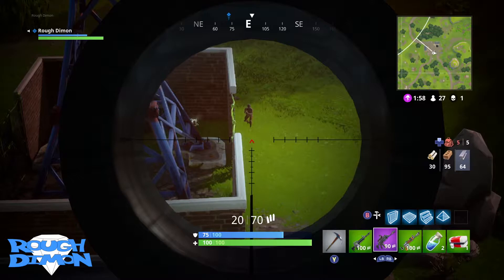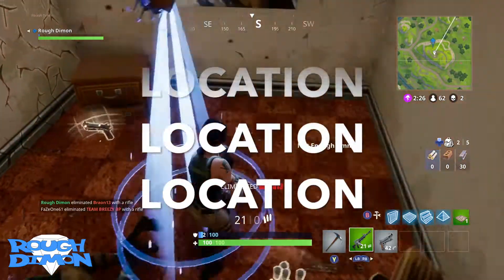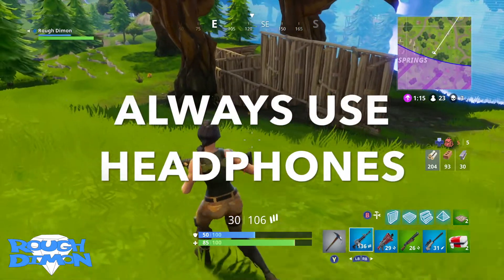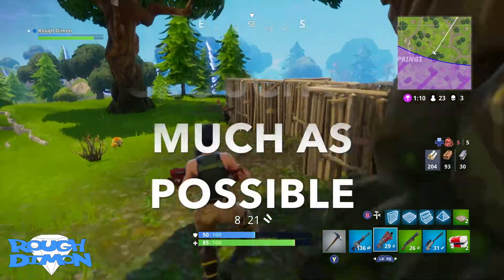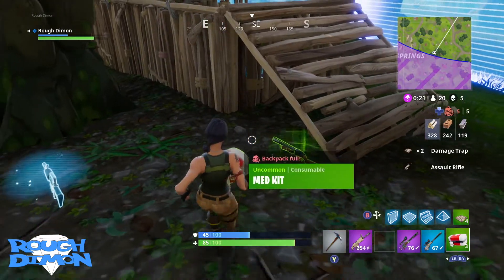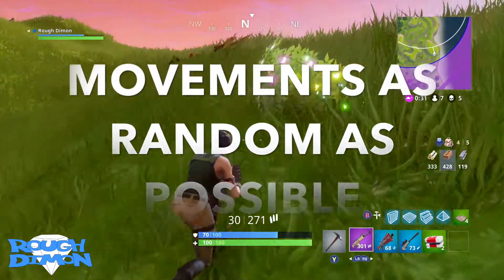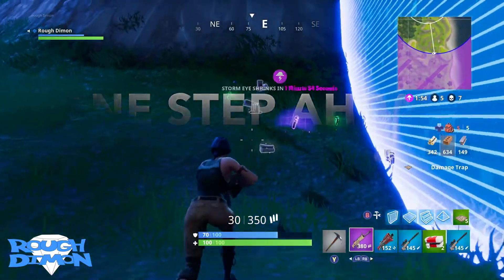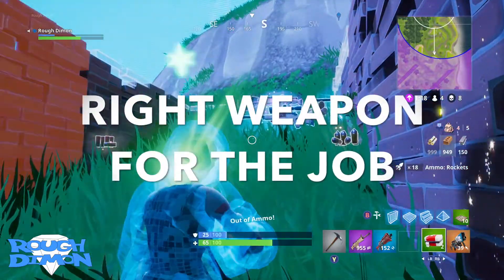ULTIMATE GUIDE FOR BEGINNERS - HOW TO WIN TIPS & TRICKS VICTORY ROYAL (Fortnite Battle Royal)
NO haters or negativity - Positive people ONLY please:)

Rough Dimon (MUSIC)
YOUTUBE: Rough Dimon & Cam Fazendeiro
SOUNDCLOUD: Rough Dimon & Cam Fazendeiro
MIXCLOUD:

Thanks and credit to: Graphics, logos, intro etc Pie Graphics by Flaticon from Freepik Game by Flaticon from Freepik Gignal by Flaticon from Simpleicon